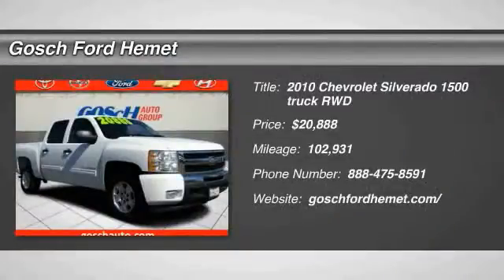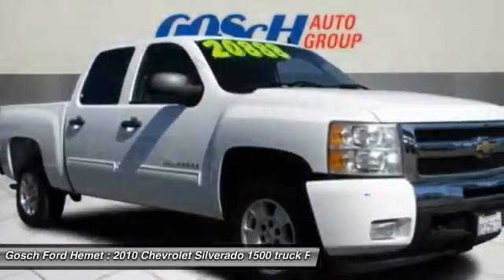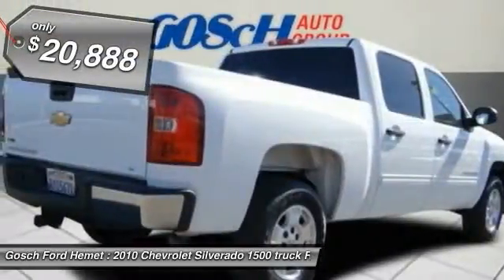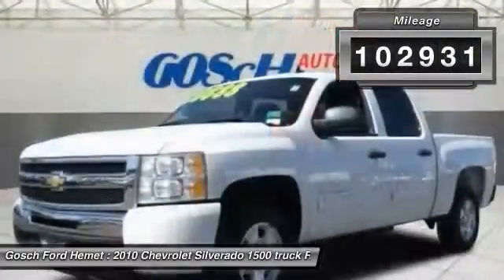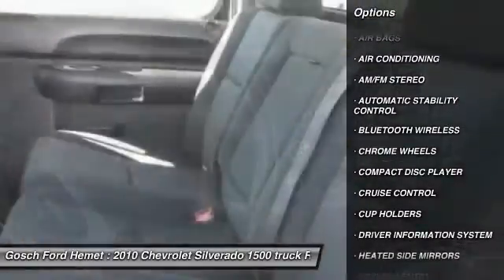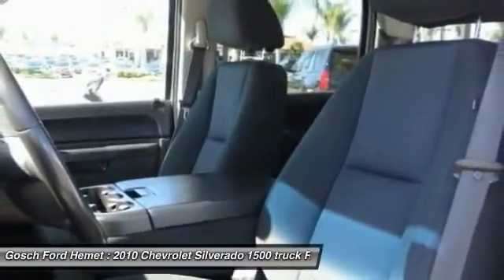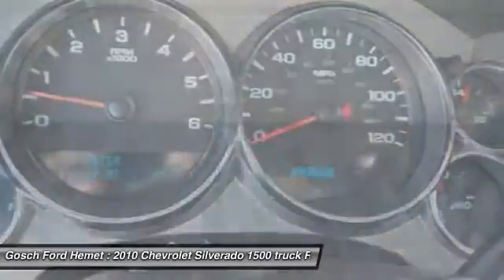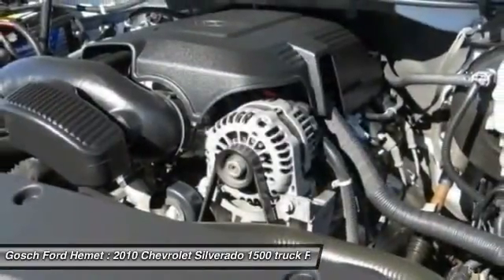2010 Chevrolet Silverado 1500 HEMET, SAN JACINTO, LAKEVIEW, PERRIS, PALM SPRINGS 713947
2010 Chevrolet Silverado 1500 2WD CREW CAB 143.5 LT

GOSCH AUTO GROUP PROUDLY SERVING HEMET, SAN JACINTO, TEMECULA, MENIFEE, MURRIETA, AND SURROUNDING SOUTHERN CALIFORNIA LOCATIONS. THIS SUMMIT WHITE 2010 Chevrolet SILVERADO 1500 IS EQUIPPED WITH A ENGINE, VORTEC 4.8L VARIABLE VALVE TIMING V8 SFI FLEXFUEL , AUTOMATIC TRANSMISSION, AND RECEIVES AN ESTIMATED 14 City/19 Hwy MPG. 2010 Chevrolet SILVERADO 1500 2WD CREW CAB 143.5 LT Gosch Auto Group has a wide selection of exceptional pre-owned vehicles to choose from, including this 2010 Chevrolet Silverado 1500. This 2010 Chevrolet Silverado 1500 comes with a CARFAX Buyback Guarantee, which means you can buy with confidence. The quintessential Chevrolet -- This Chevrolet Silverado 1500 LT speaks volumes about its owner, about uncompromising individuality, a passion for driving and standards far above the ordinary. A truly breathtaking example of pure vehicle design achievement...this is the vehicle of your dreams! There's no need to look any further. Gosch Auto Group has the perfect match for you. This Chevrolet Silverado 1500's Summit White on Unknown color combination will make heads turn. Please contact the Gosch Auto Group for more information. Stock #: 713947 | VIN: 3GCRCSE04AG295801 | 2010 Chevrolet Silverado 1500 2WD Crew Cab 143.5 LT Gosch Ford Hemet